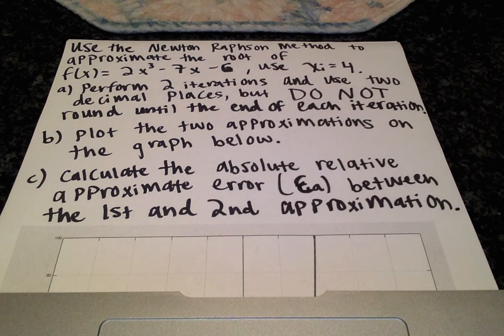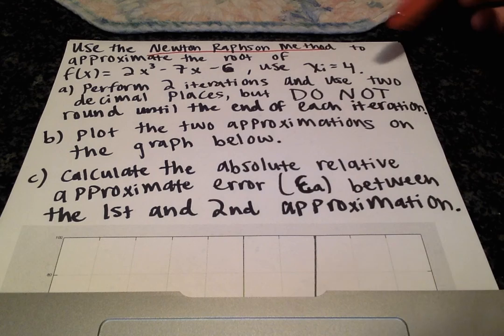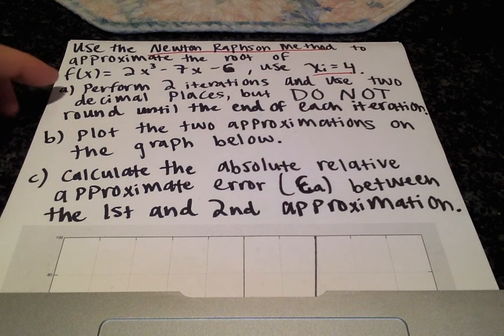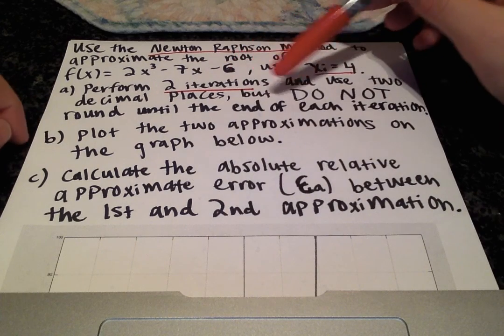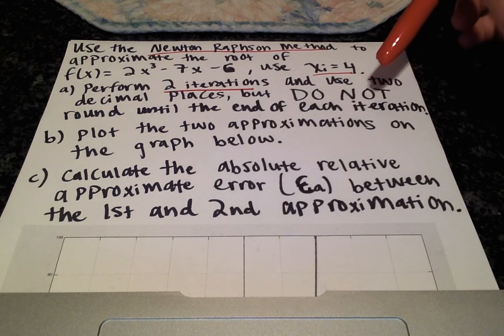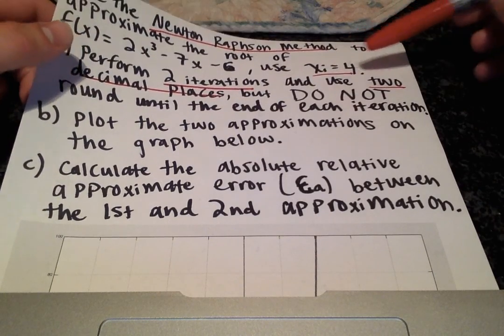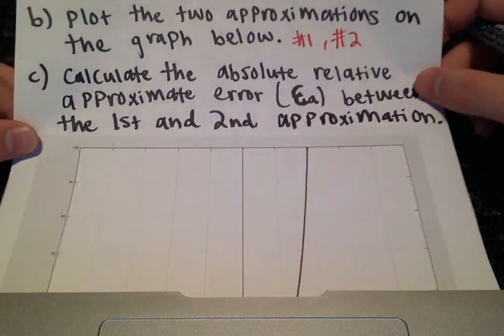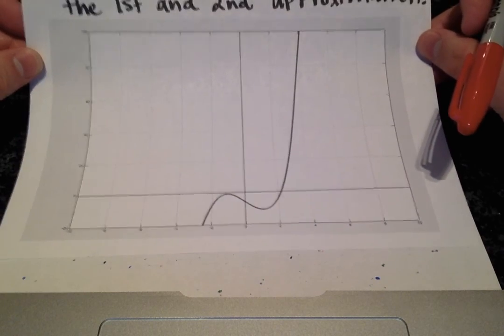Newton Raphson Method Example 3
Here is another example of the Newton Raphson method with multiple parts to show the different types of questions that can be asked.